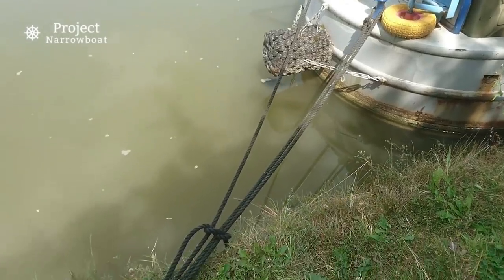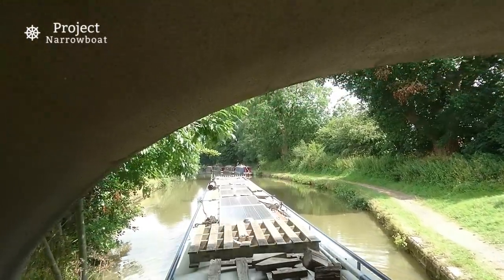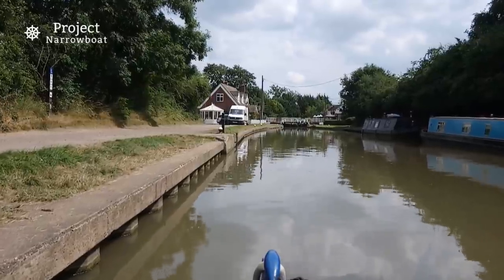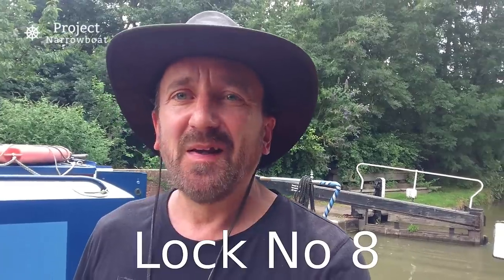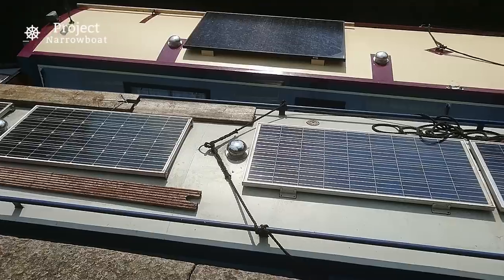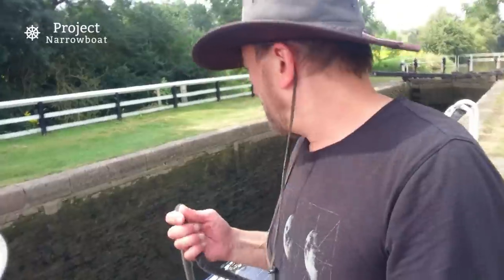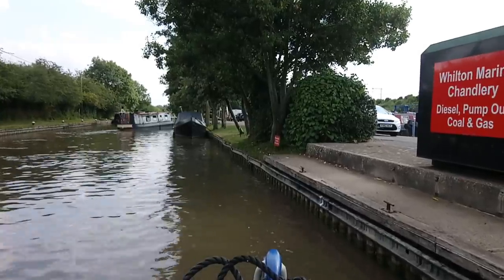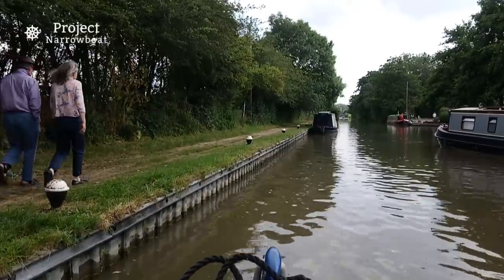Project Narrowboat ep 62 - Buckby Flight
Another day, another lock flight. Going down.